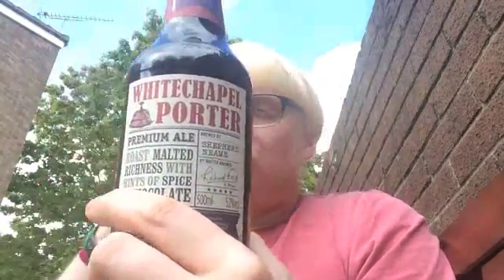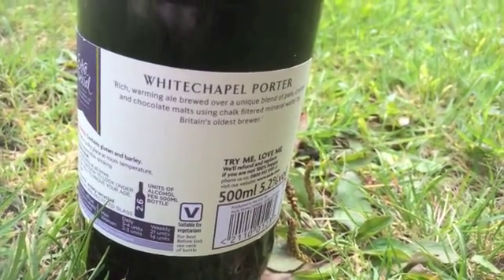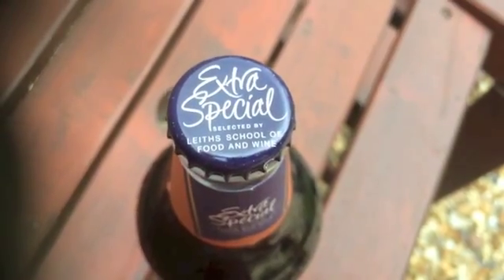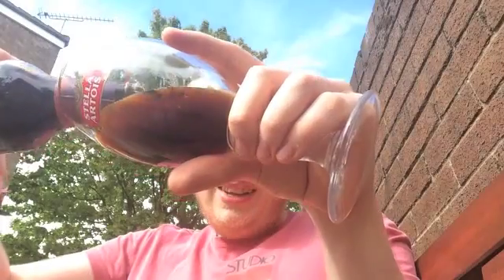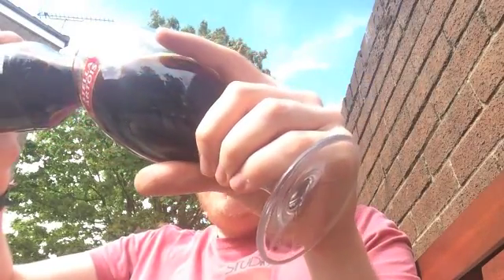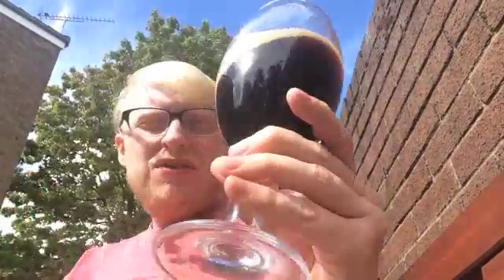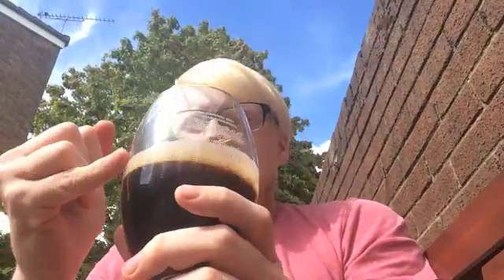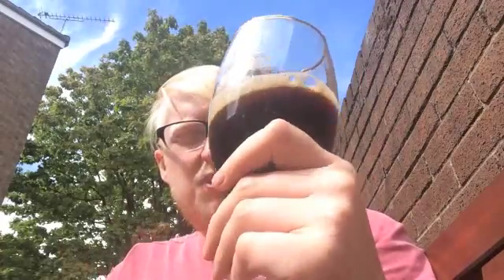#4 | ASDA Whitechapel Porter | Sheperd Neame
Wish List: